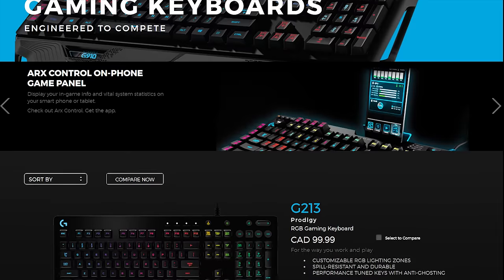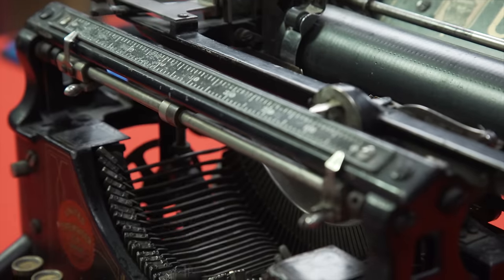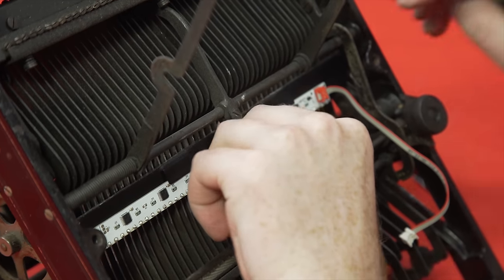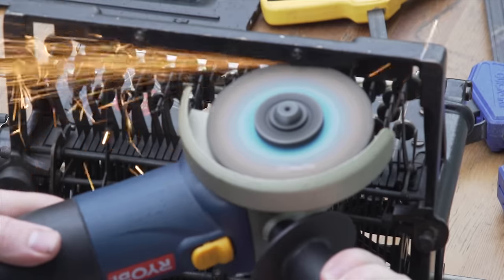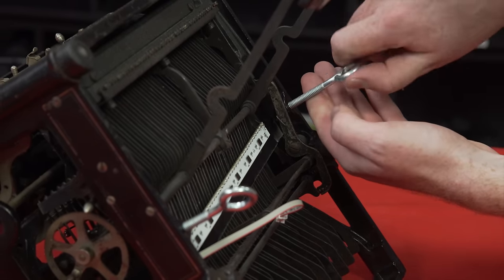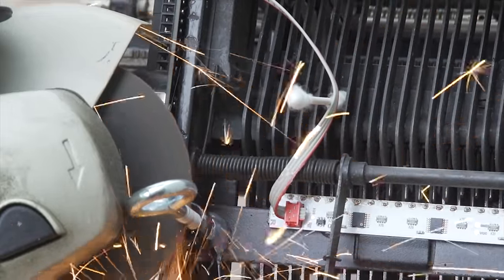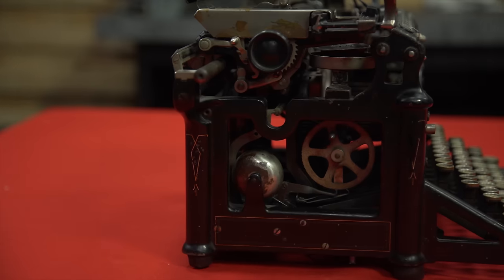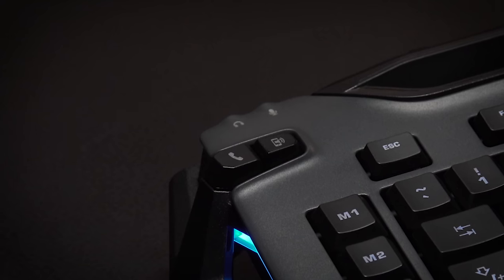21st Century Utility, 19th Century Swagger - DIY USB Typewriter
If MX Blues aren't for you, the DIY route might be true...